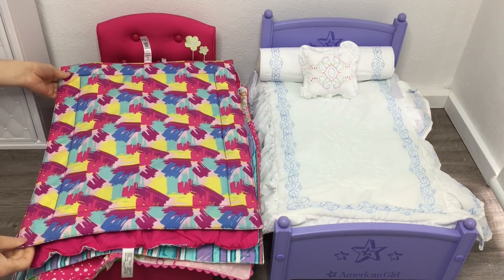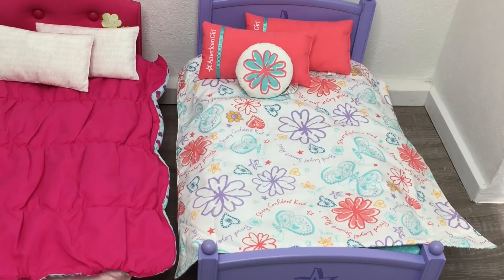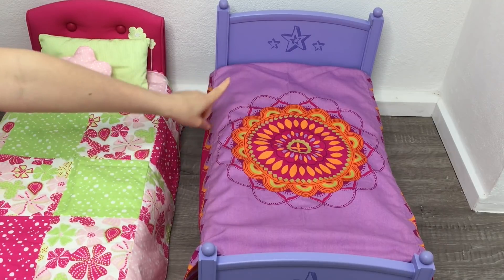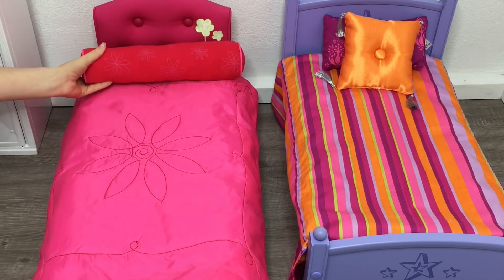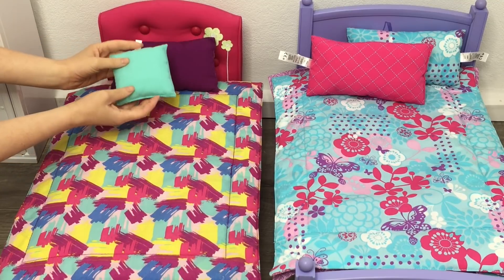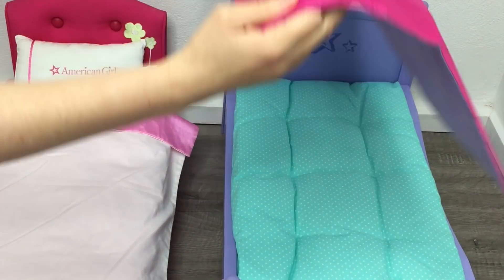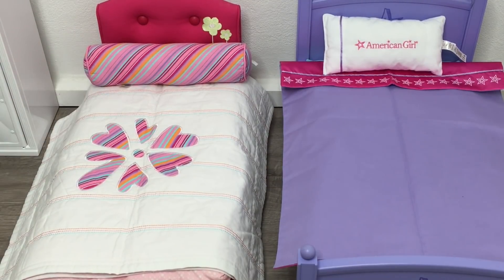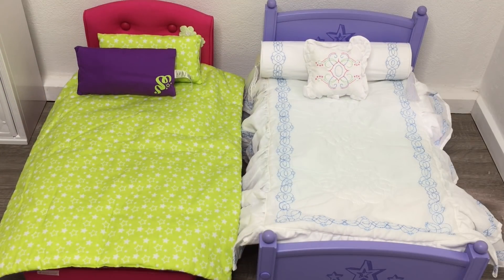HUGE American Girl Doll Bedding Haul!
American Girl Doll Bed and Bedding ~ Loft Bed, Trundle Bed, Bunk Bed and Bouquet Bed NEW!